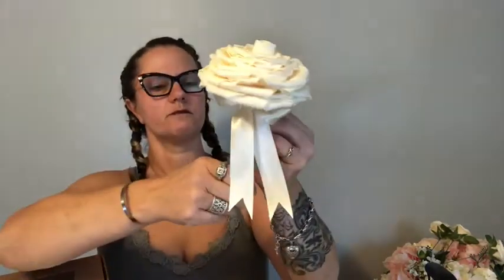Hand tied silk bouquet